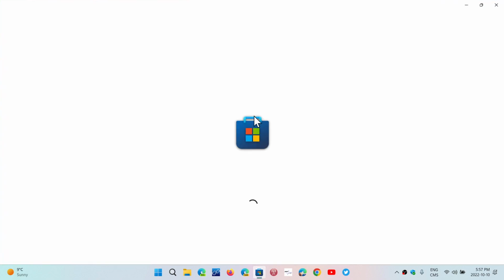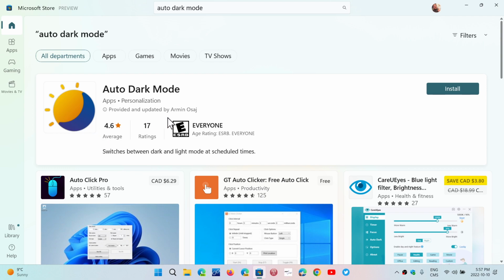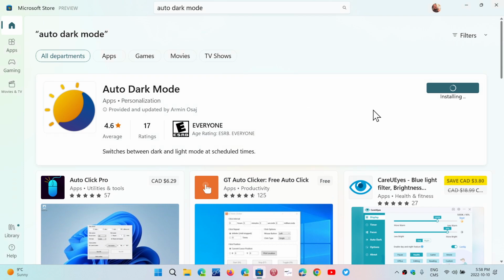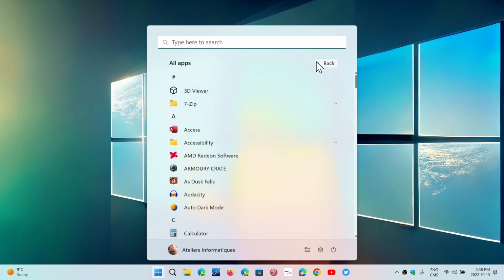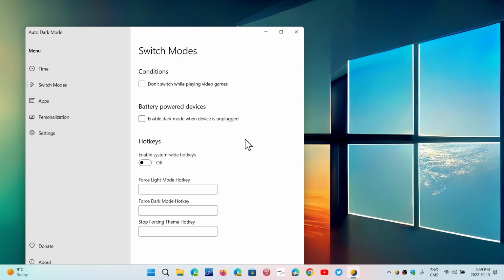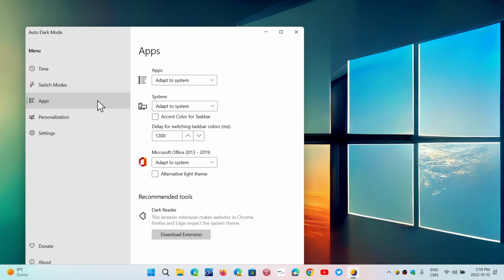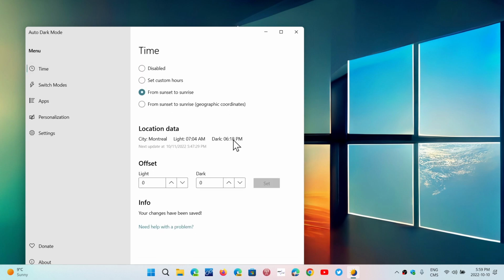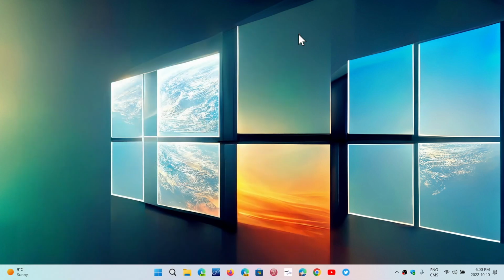Windows 10 11 Auto Dark mode app to apply dark theme and light theme automatically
Auto dark mode app is available in the Microsoft Store